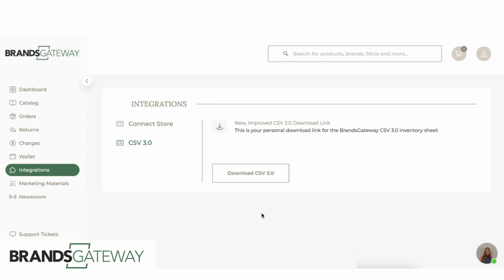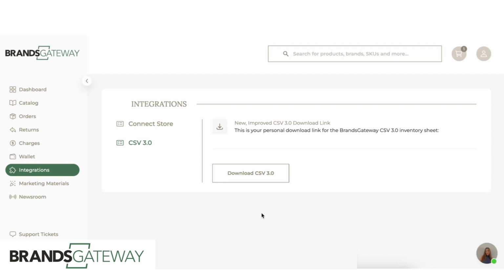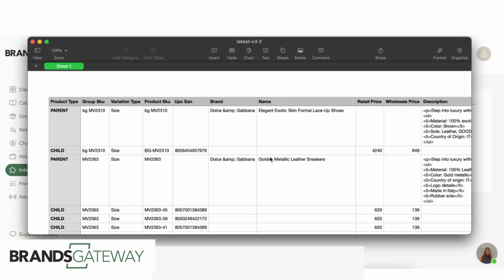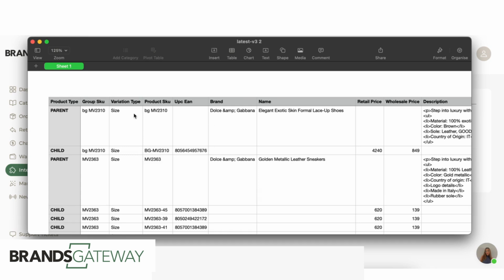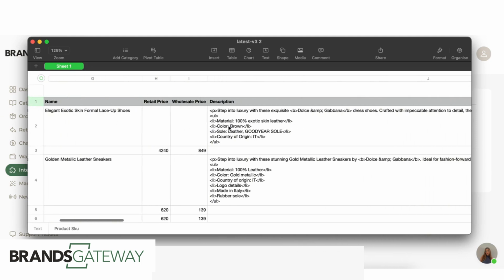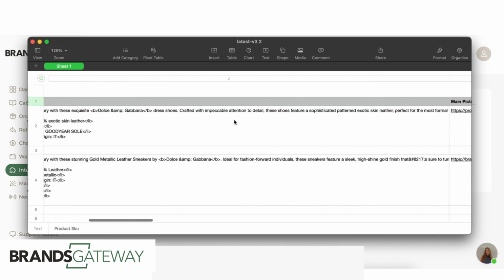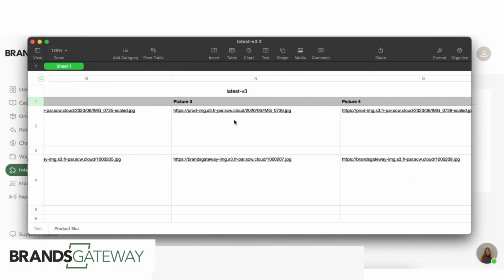How to Download and Use the CSV File to Sell on Marketplaces & Other Places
In this video, we explain how to download and use the CSV file to easily upload your products to various marketplaces and other platforms.

Whether you're looking to expand your sales or manage multiple selling channels, this tutorial is for you.

Current customers will find this valuable for expanding sales, while potential customers will see how versatile our system is.

You Can Sell Products from Luxury Brands, Too!

Access the complete list of available brands, view product wholesale prices, and find the potential profits per product.

Want to Learn More About Dropshipping Luxury Brands with BrandsGateway?

Watch a free on-demand demo video to learn more how it works and how you can get started.